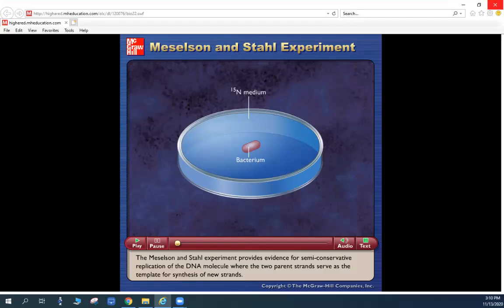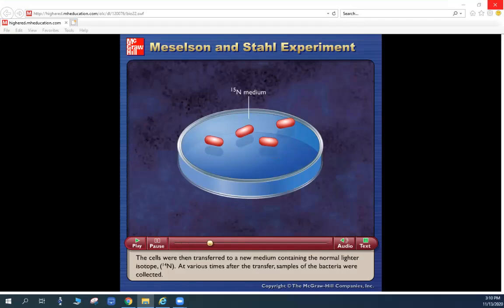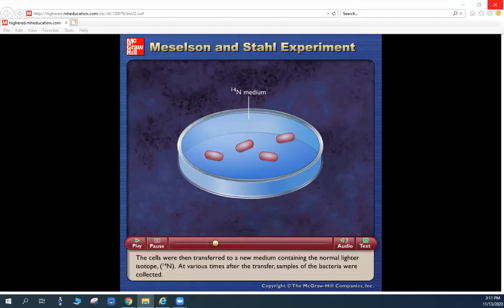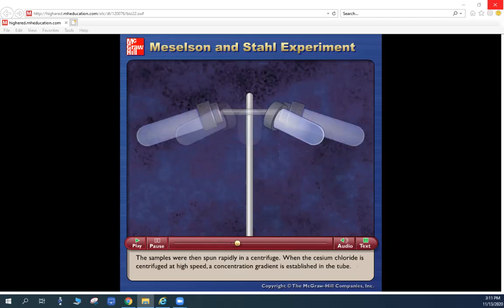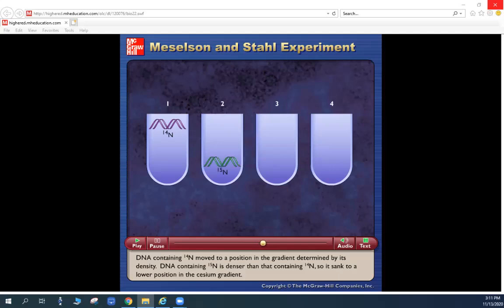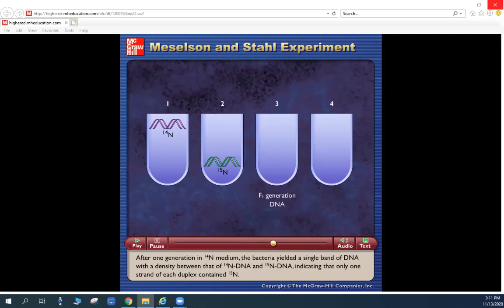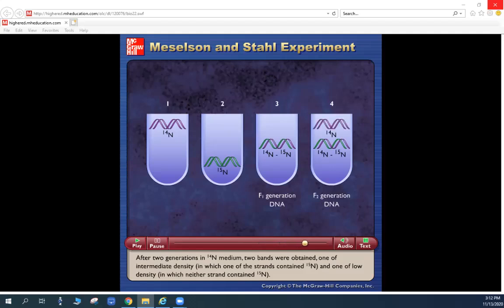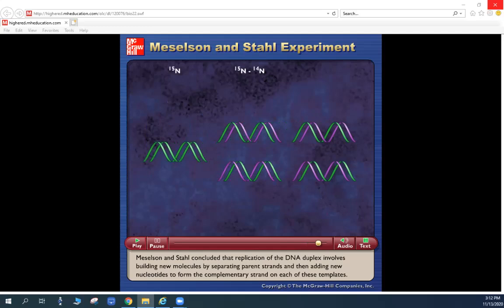Flipped Meselson and Stahl